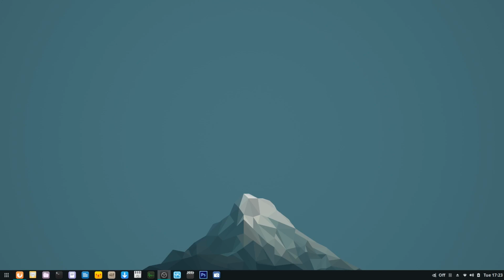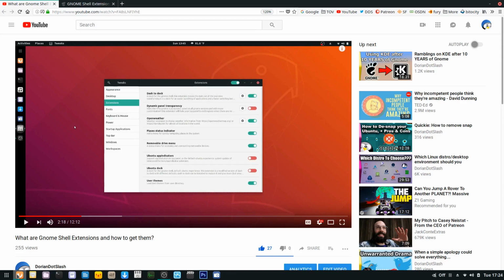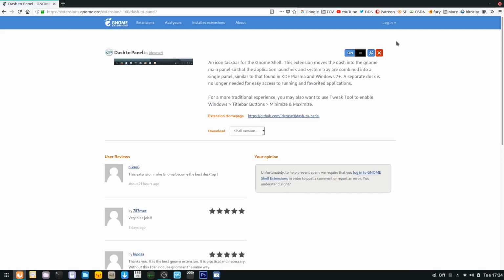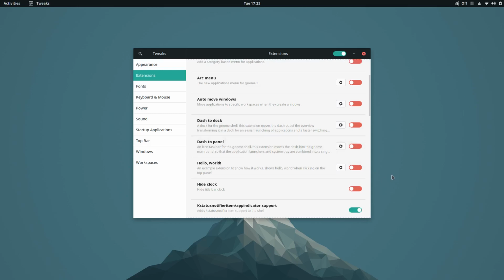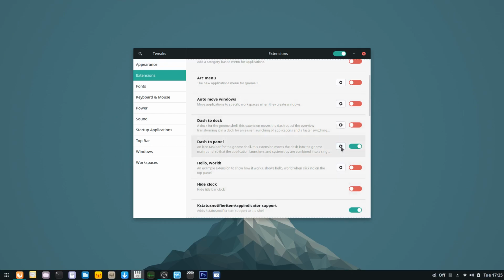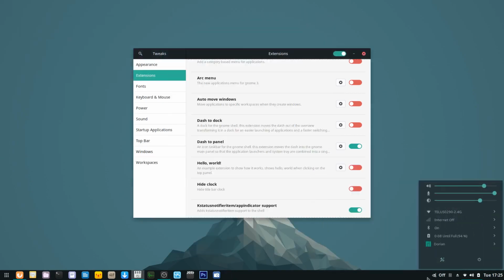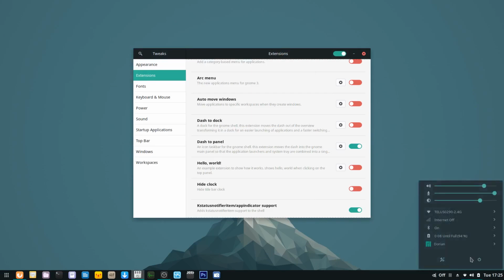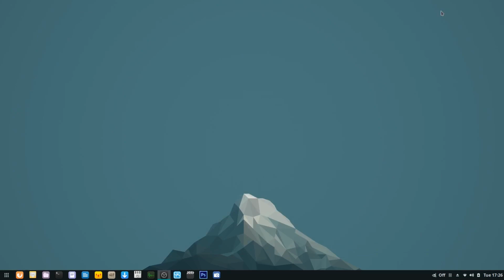Make GNOME look like KDE!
Answering some comments about if I went back to KDE.  I'm thinking how my desktop looks might have been the cause...